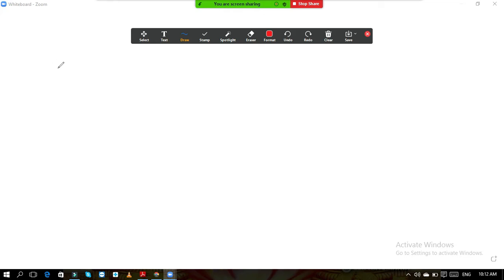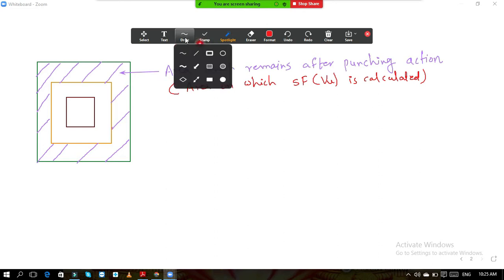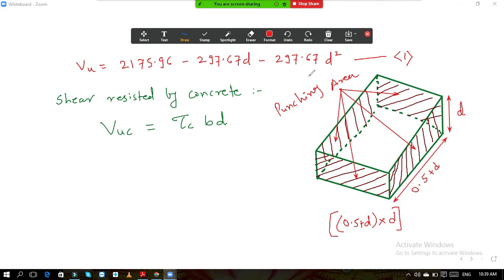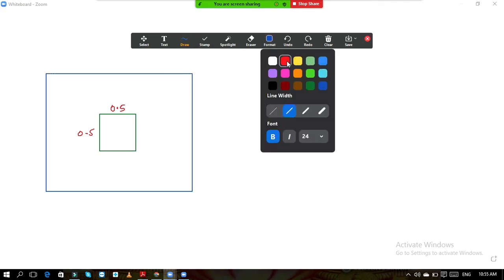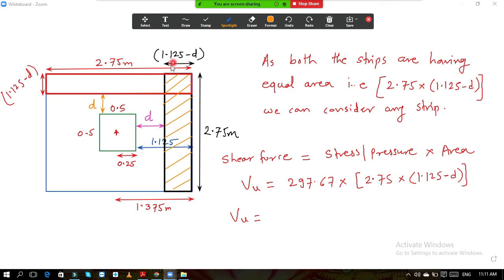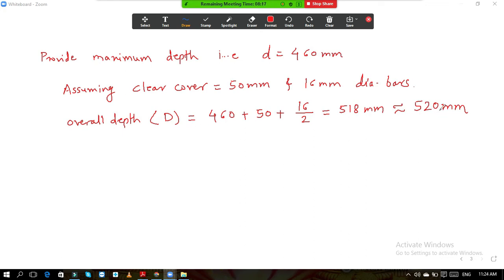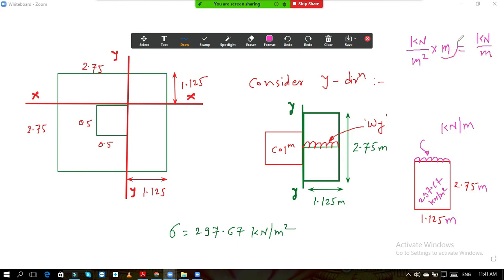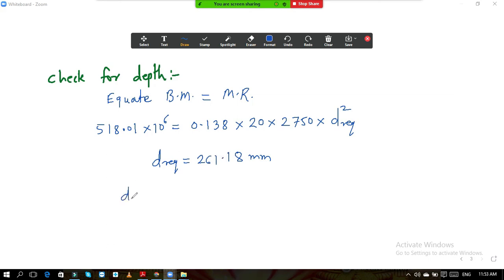Lecture-11 Isolated Footing